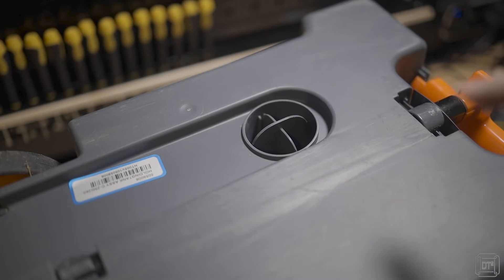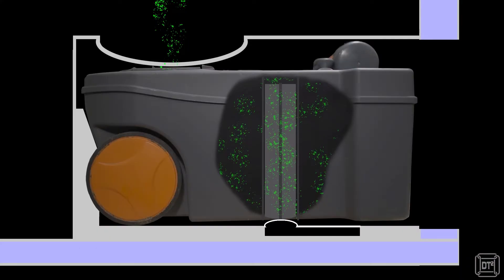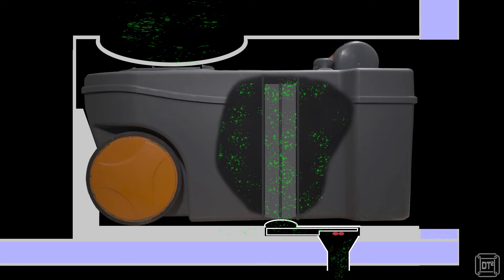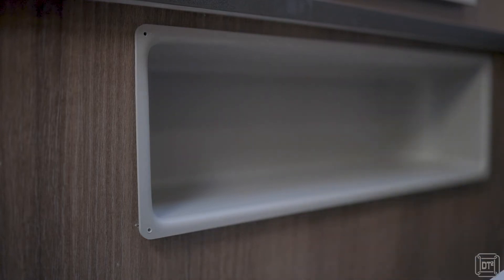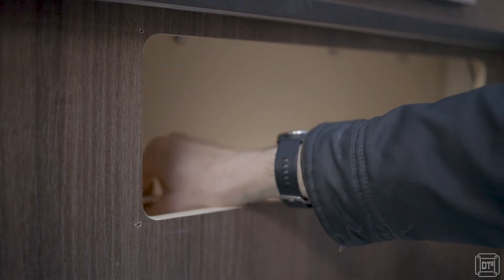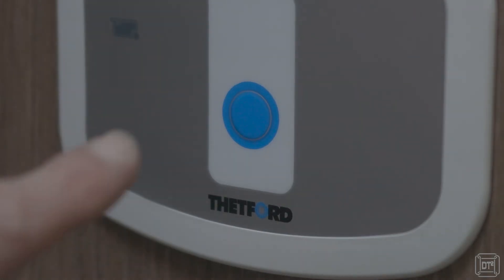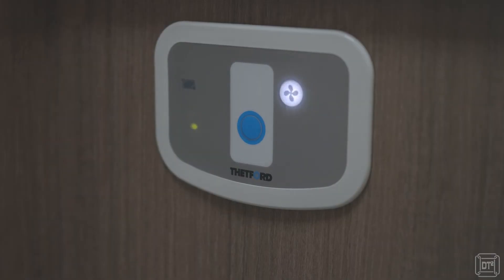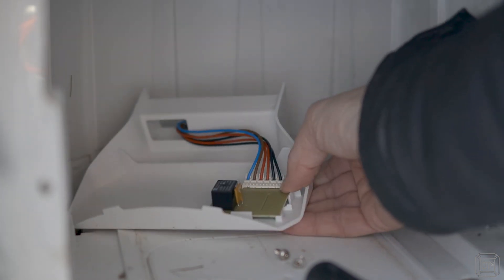THETFORD ELECTRIC VENTILATOR - Detailed installation and review of this toilet extractor fan kit.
I wanted to reduce any smells from the van toilet so decided to install the electric ventilator kit for C260 Cassette Toilets from Thetford. The kit comprises of new control boards, a fan and a charcoal filter which actually draw air from the bathroom down through the toilet and out of the van. With the air going in the opposite direction vapour from the cassette can't enter the van.
Installation is fairly simple but involves several steps so in this video I've tried to show every single step in as much detail as possible. Please be aware that the steps will differ slightly from model to model but overall they are very much the same in principal.